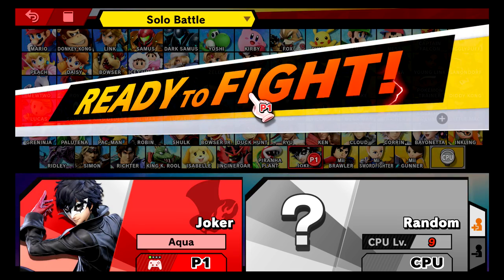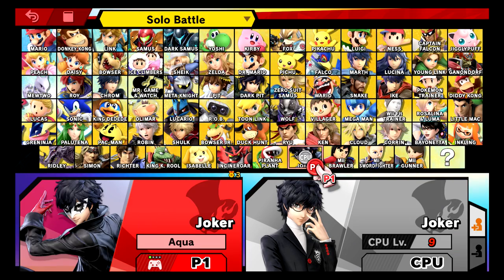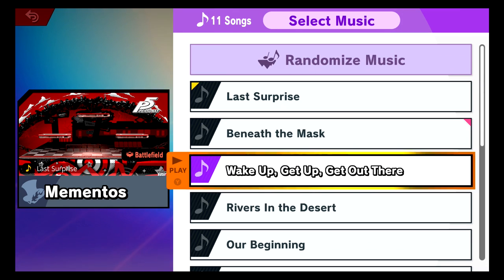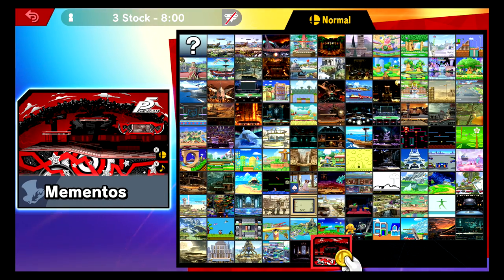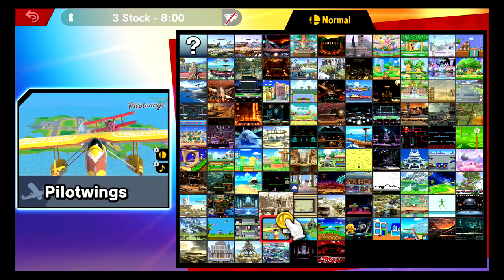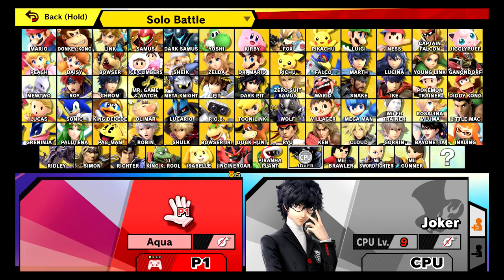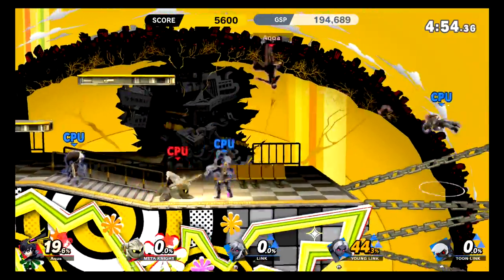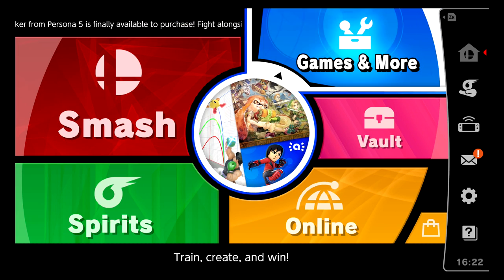Super Smash Bros. Ultimate: Joker Gameplay